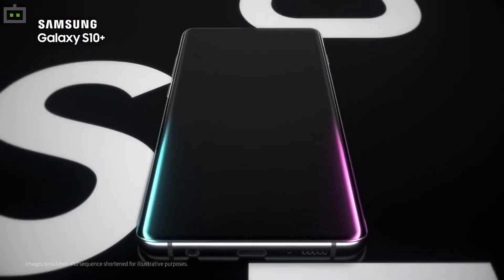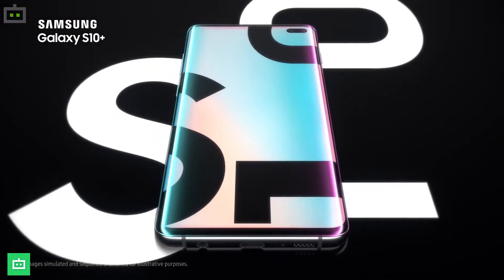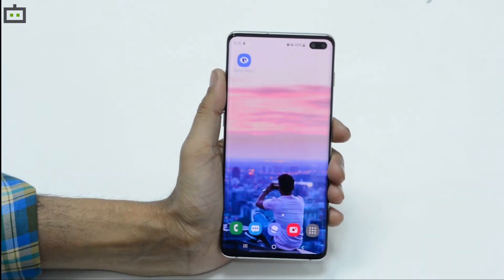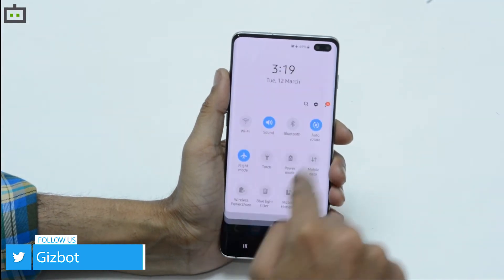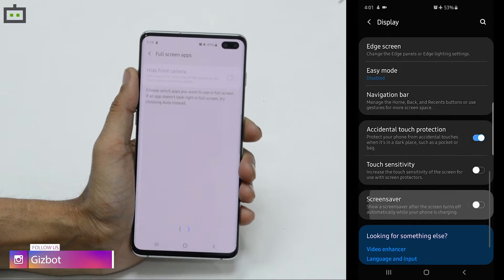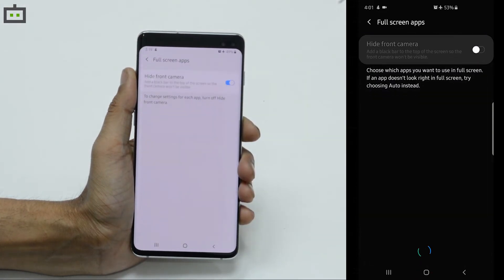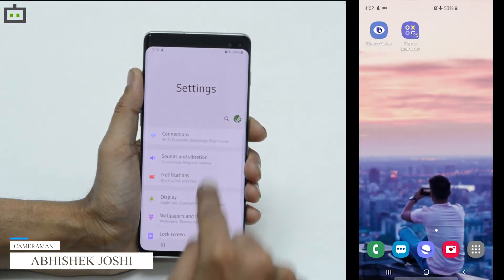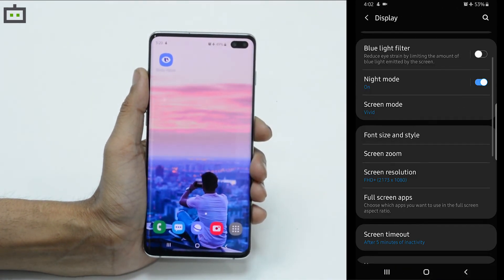How to hide front camera cut out on the Samsung Galaxy S10 smartphone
Samsung recently announced its premium Galaxy S10 series in the Indian market. Unlike the notch displays, Samsung's new phones come with a 'Punch-hole' display design to offer a full-screen viewing experience. While the punch-hole is placed at the top right corner of the display, it is still noticeable while playing full-screen videos and even while using the phone with a light color wallpaper. If that is what bothers you, then you don't have to worry as Samsung has provided an option where you can turn off this feature. Watch this video to hide the front camera cut out on the Samsung Galaxy S10 series smartphones.